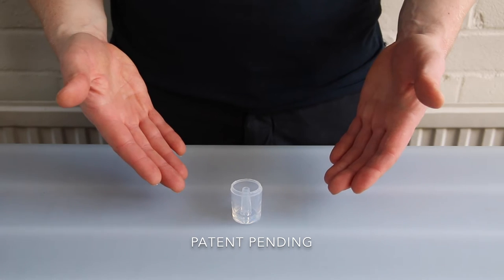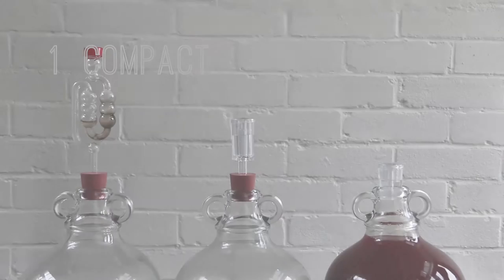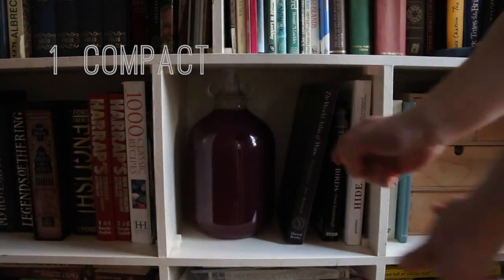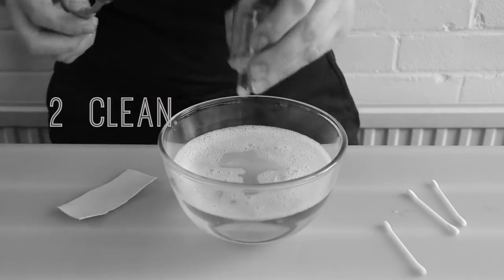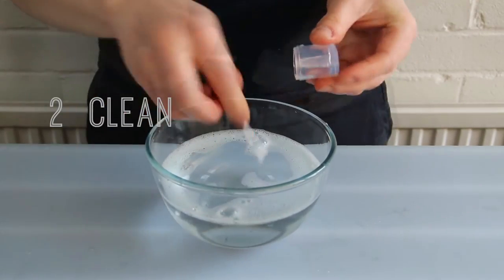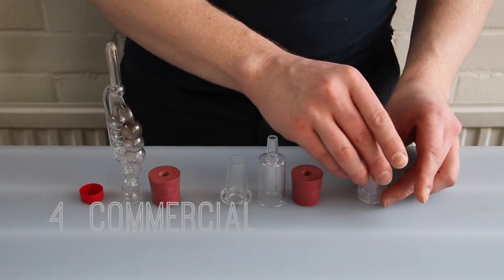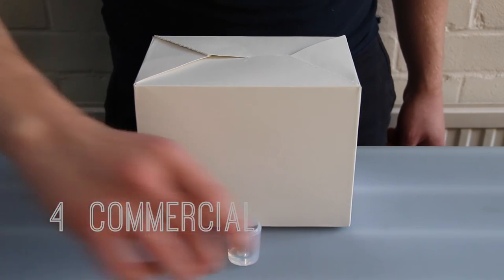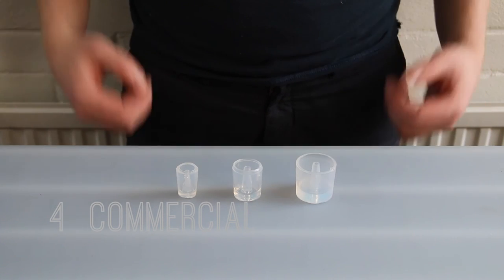BLock - the combined bung and airlock for home-brewing!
Introducing BLock, the combined bung and airlock for home-brewing! Samples and a business plan are available for interested suppliers and manufacturers. Patent pending.